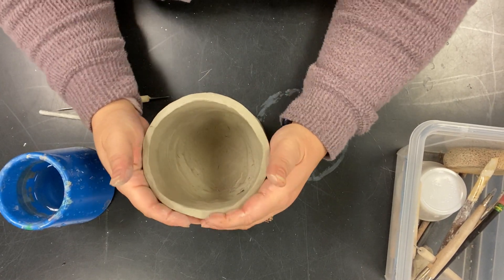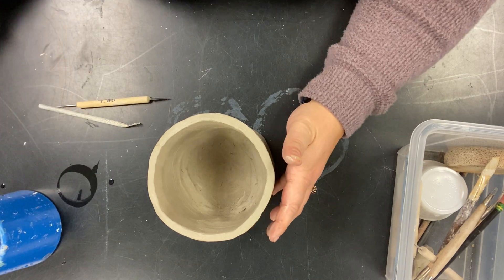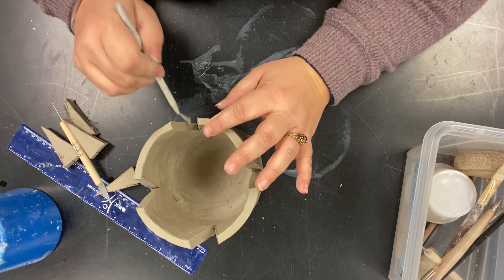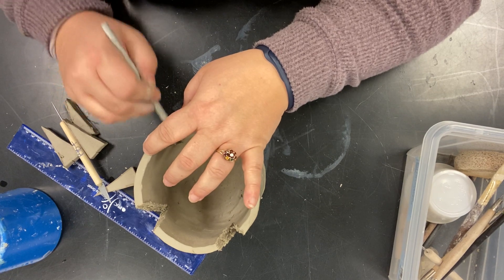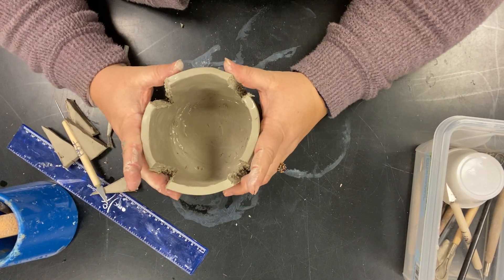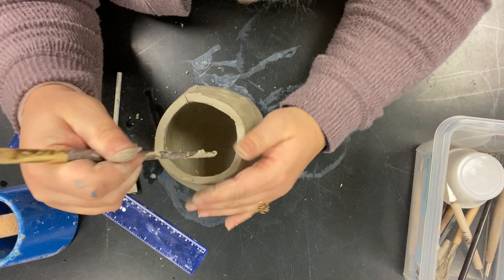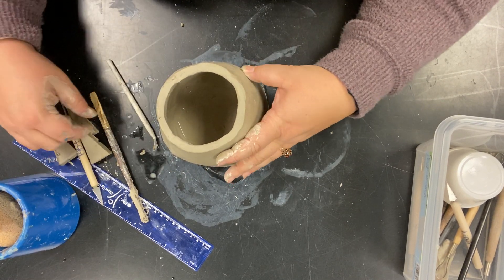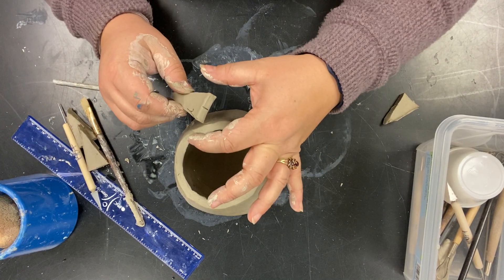Tapering in the cyclinder